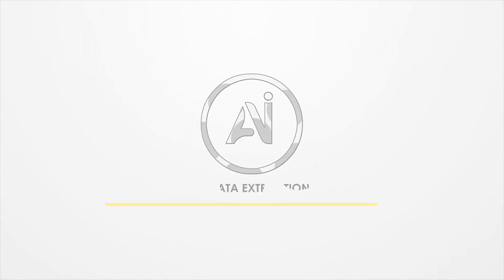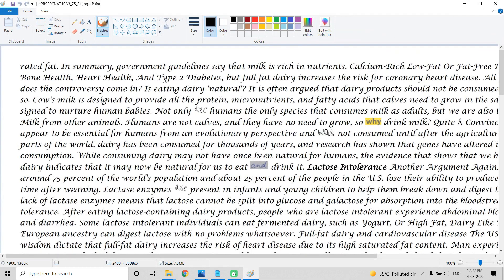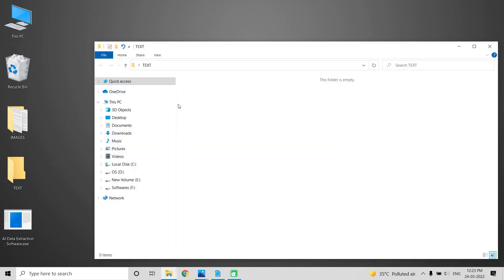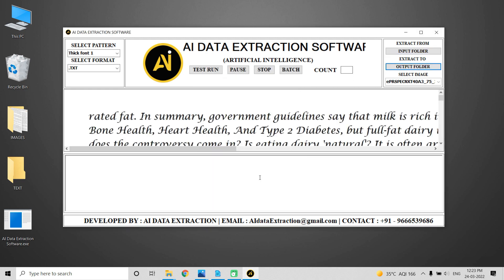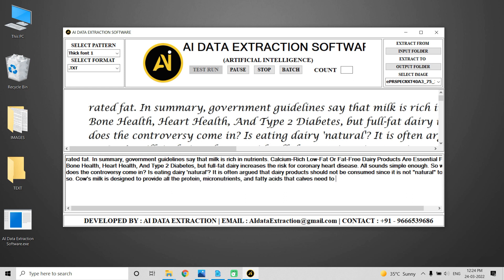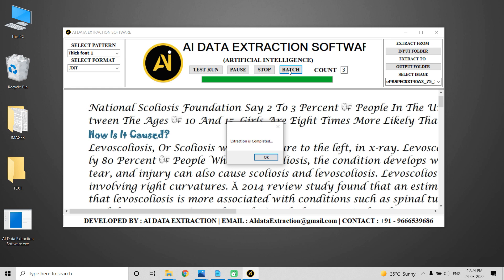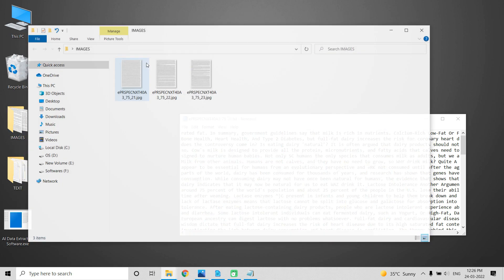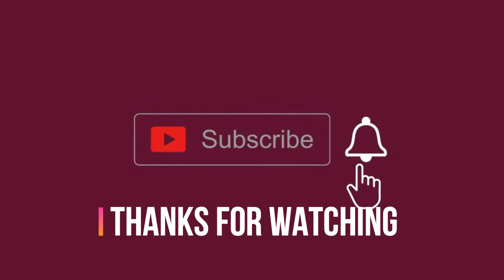Data Entry Image to Notepad Conversion Software Free Download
Hello Everyone!
1. There are so many data entry works which are providing work from home projects
2. And they say us to do in on time without any mistakes
3. They give us some images and tell us to type in manual way
4. As we know that its hard to do the work with man power in on time
5. SO, to easy your work and complete your project on time here our ai data extraction team develops great application called  Image to Notepad Conversion Software with full accuracy
7. In this video we teach / show you How the image to notepad conversion software works
8. After using this image to notepad conversion software you should want to check your data entry work once in a while for mistakes
9. Our team provide fast services
10. No need to type - we will auto-type your data into your client database
12. we provide multi language support
13. our applications are very user friendly to customers

Meta description:
1. HOW TO CONVERT IMAGE FILES IN TO NOTEPAD FILES || Image file conversion |Free data entry conversion
2. Image to Notepad Conversion | Image to Text converter software for pc | Image To Text Converter
3. DATA ENTRY IMAGE TO NOTEPAD | TEXT CONVERSION SOFTWARE | IMAGE TO TEXT CONVERTER | IMAGE TO NOTEPAD
4. Image to text conversion | PDF conversion | Data entry from image to text | Hindi
5. How to Download Image to Text / Image to Notepad Converter Software for PC
6. Data Entry Image to Notepad / Text Conversion Software Free Download
7. Online & Offline Data Entry Image To Notepad Conversion Software
8. IMAGE TO NOTEPAD WRT AUTO TYPER SOFTWARE | NOTEPAD WRT AUTO TYPER SOFTWARE
9. How To Convert Data Entry Images To NotePad PX
10. Page Typing work | image to text | work from home | Data Entry | Form Filling | Ebook Typing |